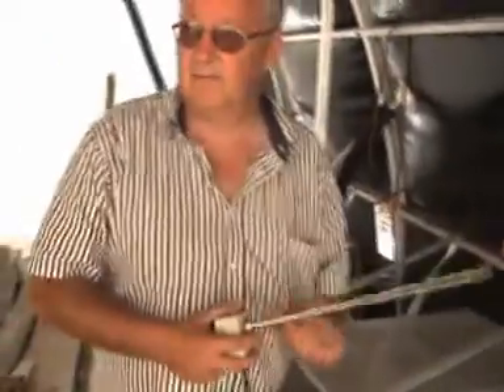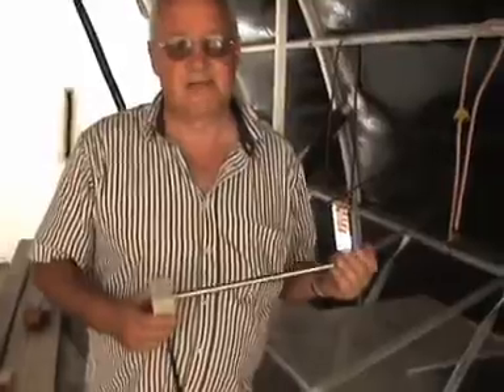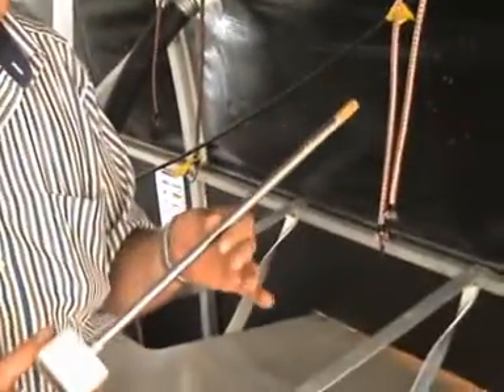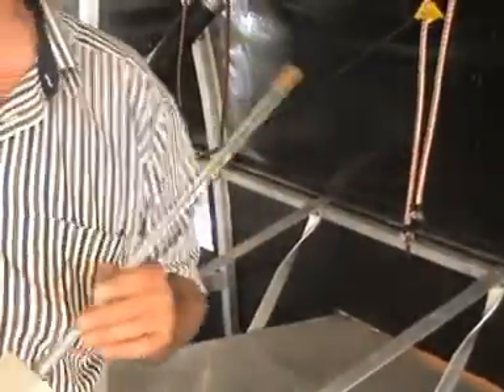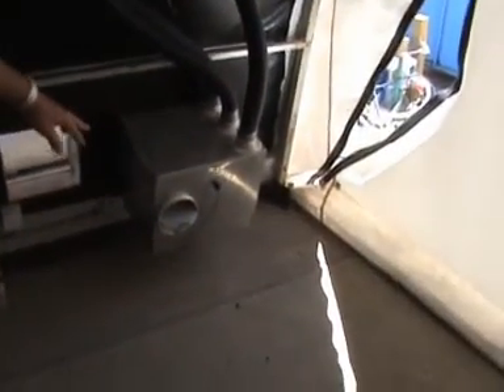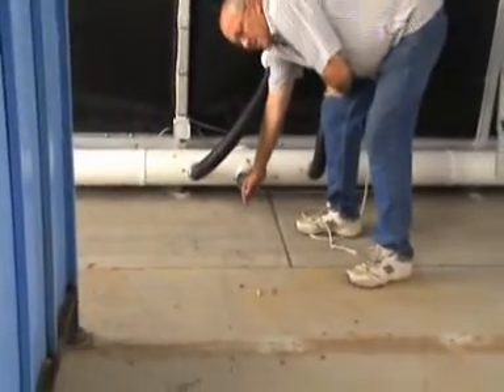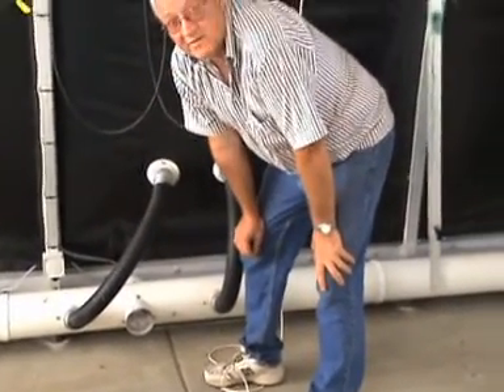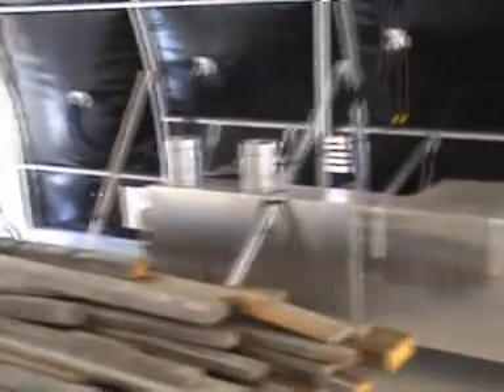Inside an *Idle* Kiln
"Inside an *Idle* Kiln, constructed at 50% of the normal costs 0f conventional Kilns"
Apart from the obvious cost savings in construction, this 50-60 cubic metre solar drying kiln, is low in maintenance costs, has portability, and offers savings between 100% to 70% of normal energy costs, depending on location. It can be located "on site" to avoid trucking costs also.